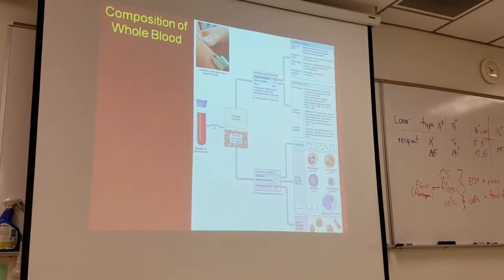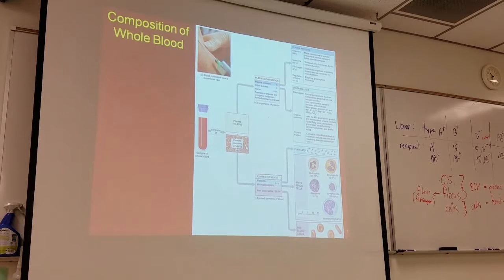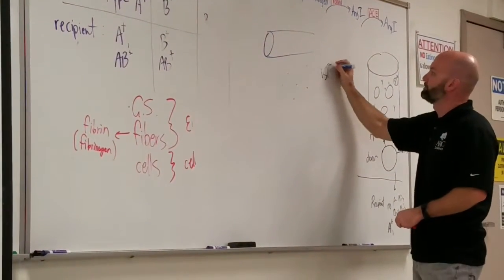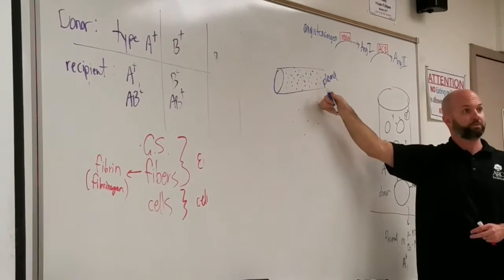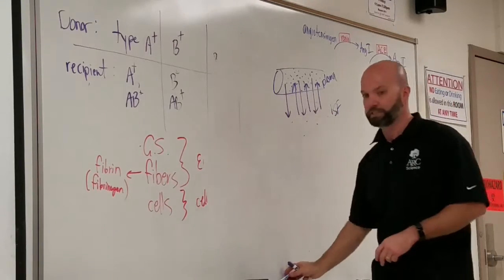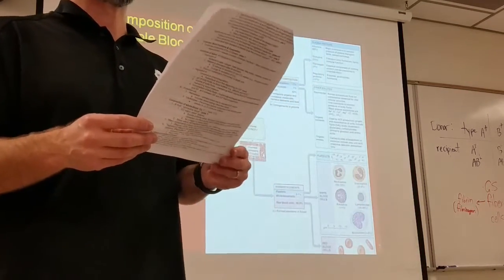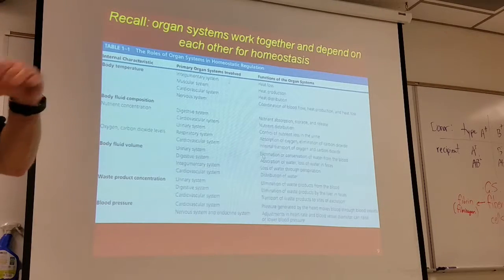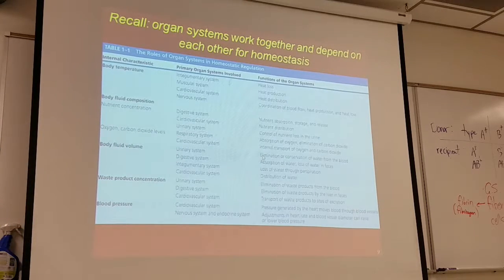431 monday lecture p3